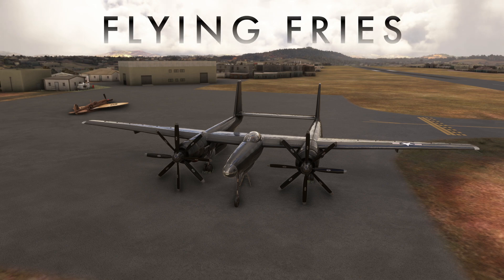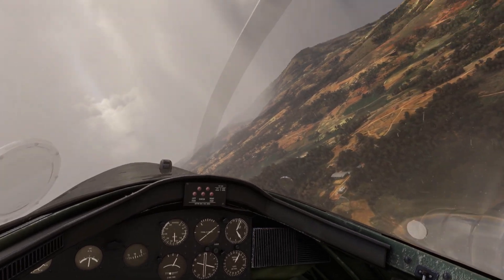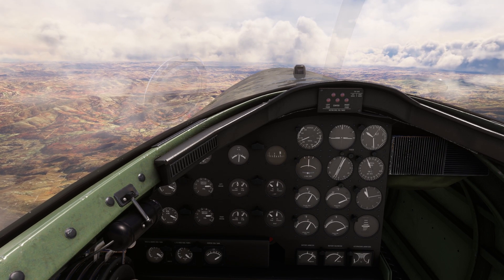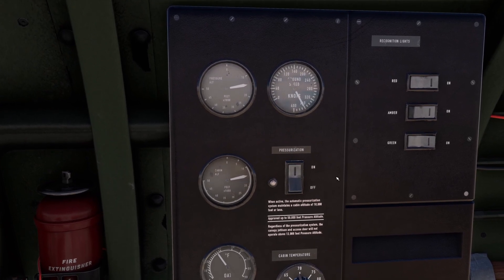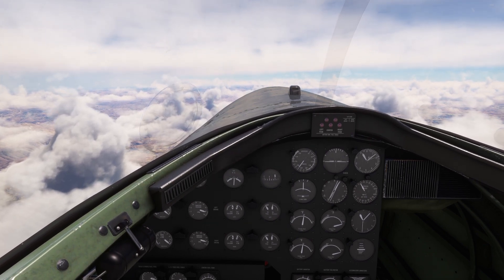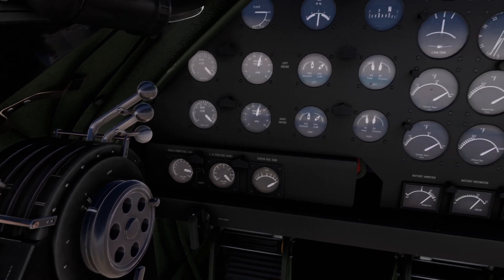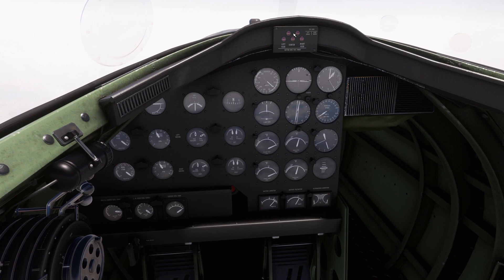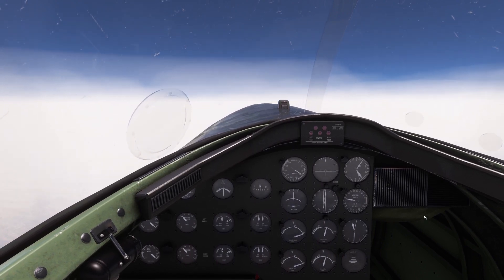XF-11 - High Altitude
Tutorial on how to climb at cruise altitude (30,000 ft) or ceiling altitude (44,000 ft) with the XF-11. What to monitor and how the aircraft behaves!

We also cover in depth the automatic pressurization system on board.